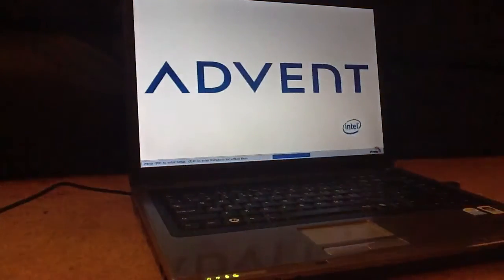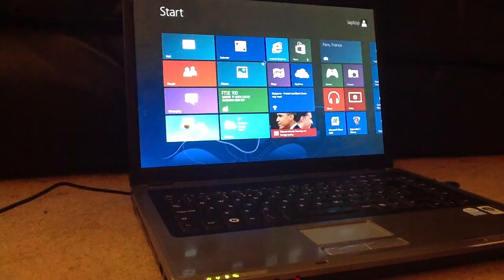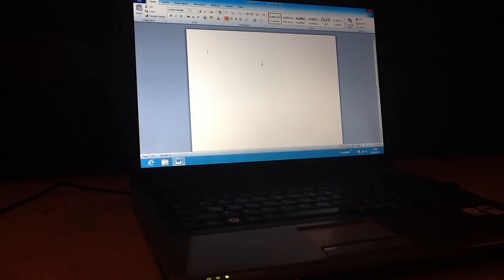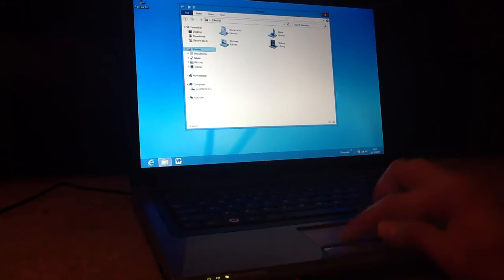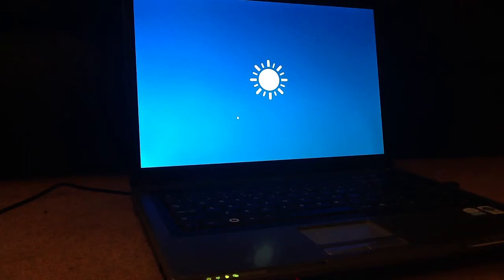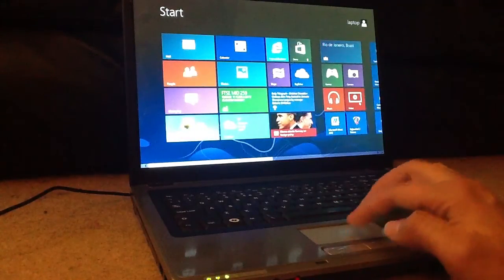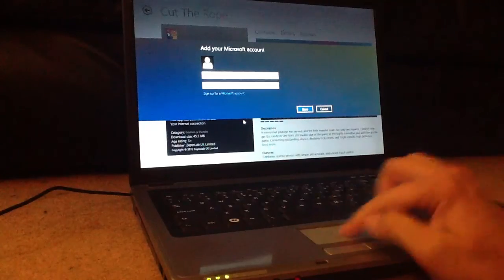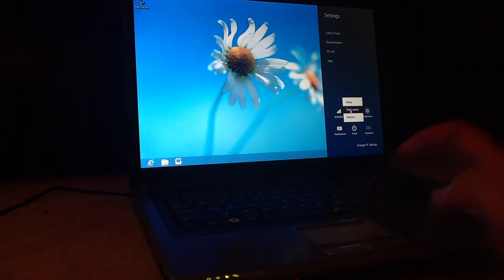Windows 8 running on old laptop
I installed windows 8 onto my 5 year old laptop, it's a duel core intel processor, with 2 gb of ram. End result was quite impressive as it made my old laptop run quite fast. Take a look and see for yourself